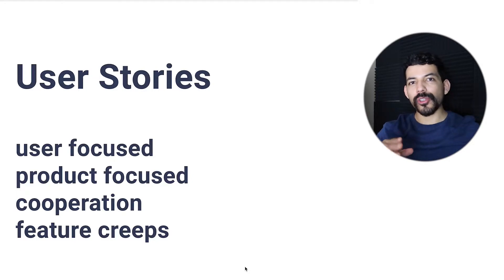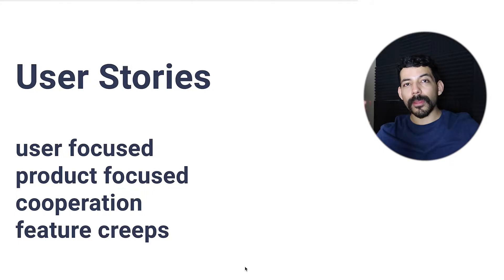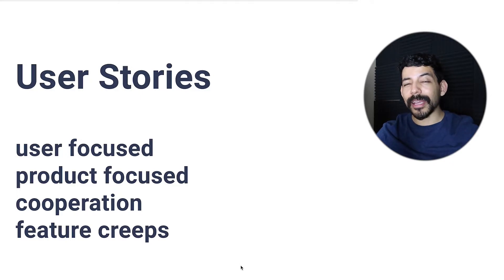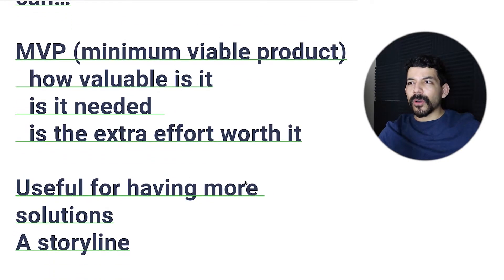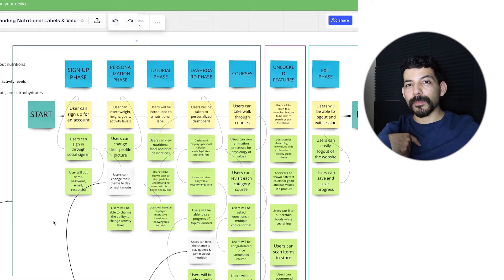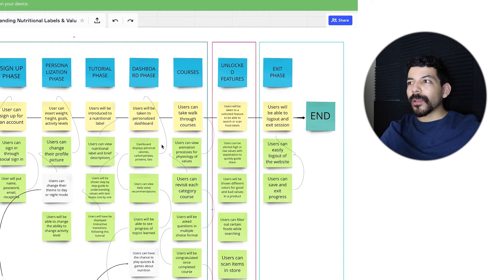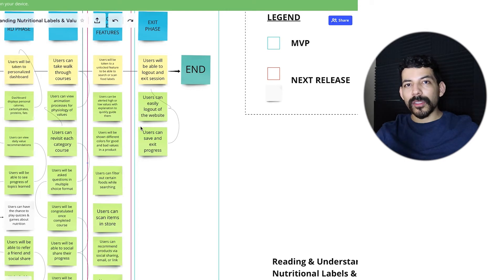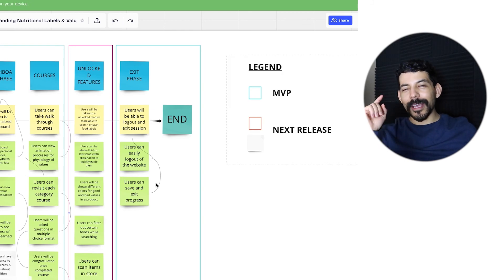User Stories Ep.35 Describing Best Way to Use User Stories- Introducing Miro for Post Notes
Here is the breakdown of my previous UX Research Methods.

Clothing, Bags, Cases & Much More

Design Services, Guides & Help Articles & Much More Coming